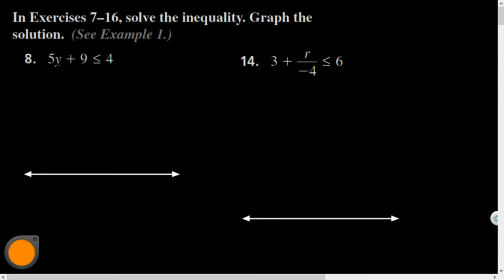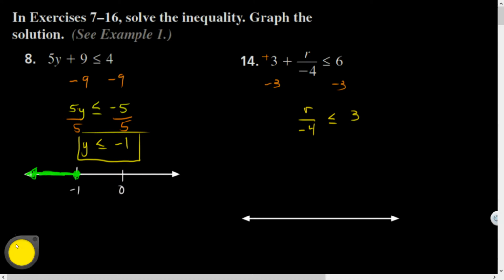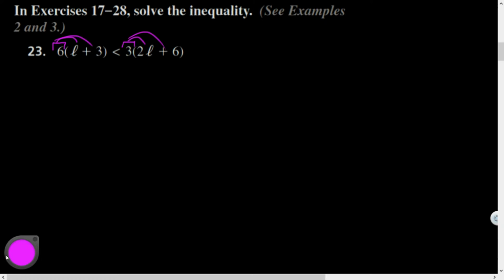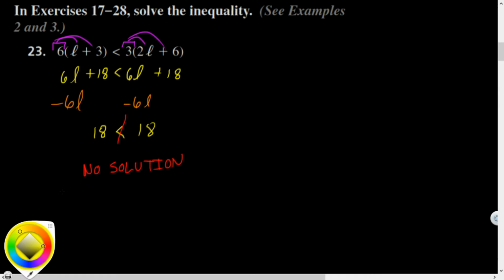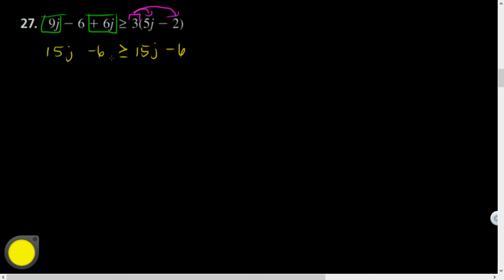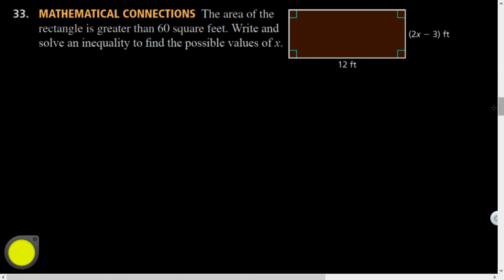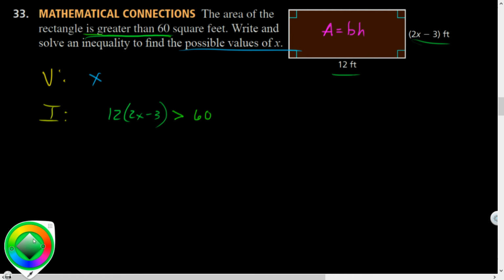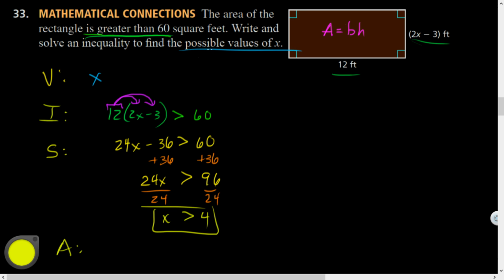Alg1 02.04 HQ:77(8,14,23,27,33)